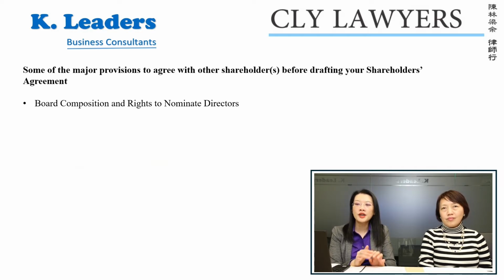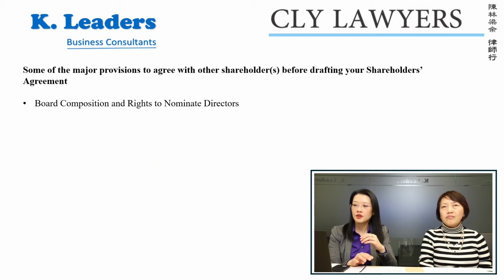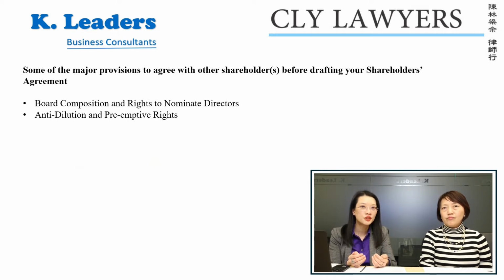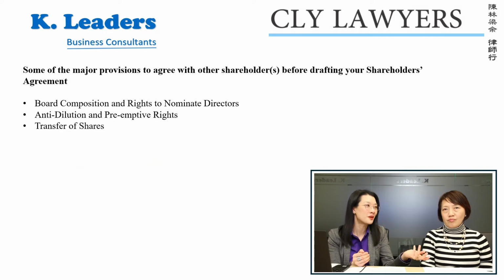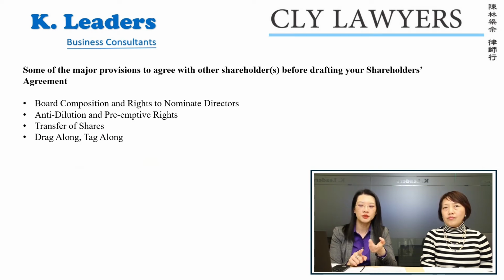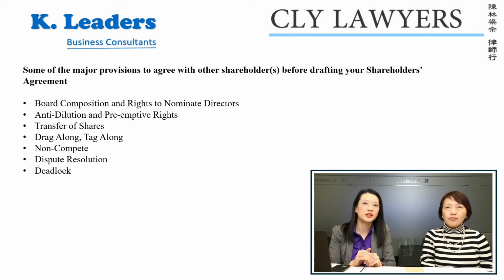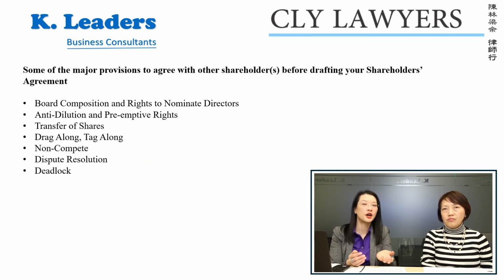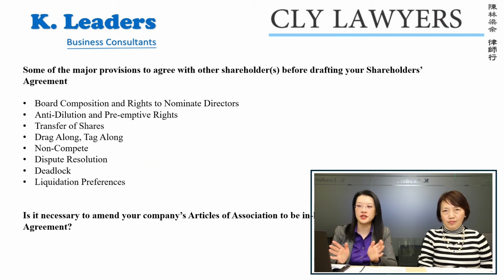Episode 4 - What should be covered in a shareholder agreement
Learn about the major contents in a Shareholder’s Agreement, and tips on how you can amend the Article of Association.

0:00 Start
0:50 Nominate directors
3:46 Anti-dilution provisions
5:09 Transfer of shares provisions
6:40 Drag/Tag along provisions
7:40 Non-compete provisions
9:48 dispute resolution provisions
12:07 Liquidation priority
13:24 Amendment of article of association